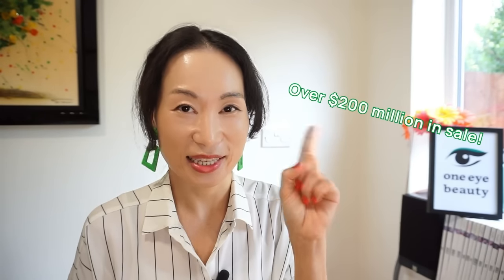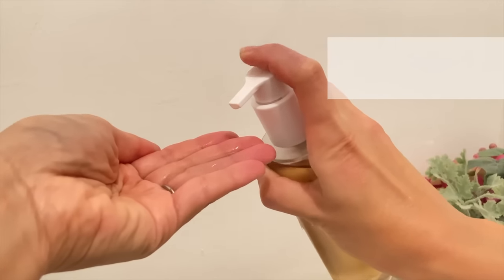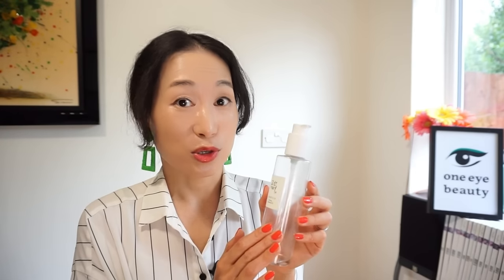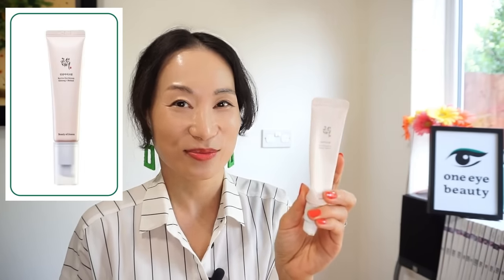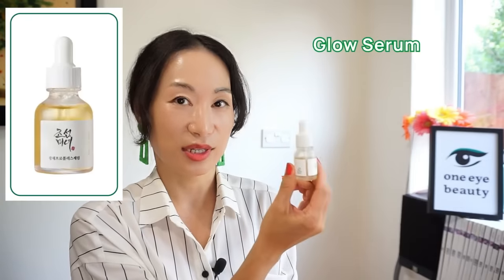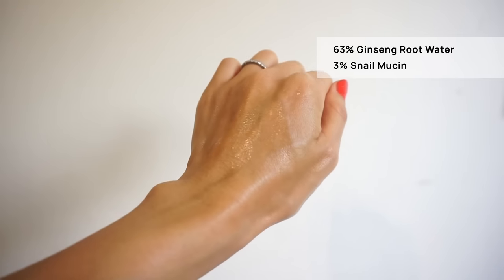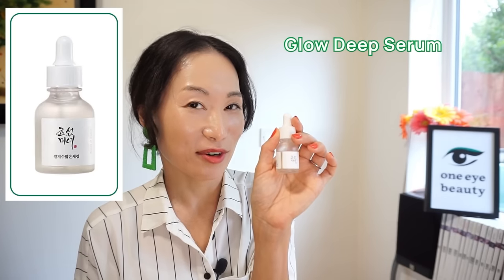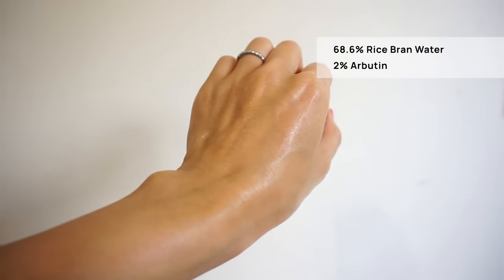Beauty of Joseon 12 Product Reviews - The Great, The So-so's and The Bads.....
If you enjoyed this video, you might want to check out our 2 articles on...

💚 Skincare Ingredients Glossary: Find the perfect skincare ingredient for your skin

💚 Visit OEB Instagram & TikTok for more K-beauty fun! 👉 ID: oneeyebeauty_official

UK: £43
Australia: $77 AUD
EU: €48

As a K-beauty content creator, I only review and suggest products to help your skincare journey rather than sell or make a profit. If you would like to support me and this channel, please shop via the above links. Thank you for your support 💚Saranghae💚 **

00:00 Intro
1:04 The great products
9:22 The so-so products
13:43 The bad products